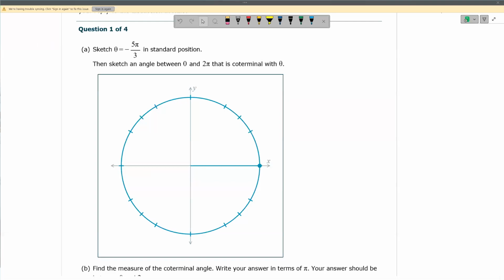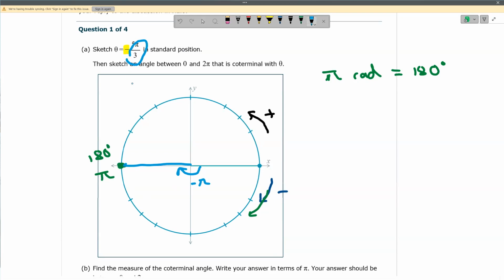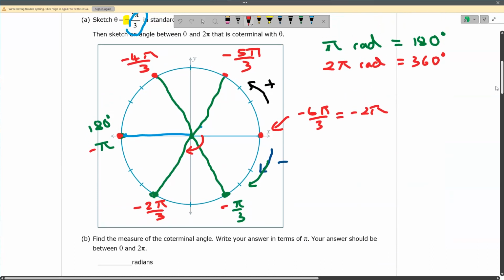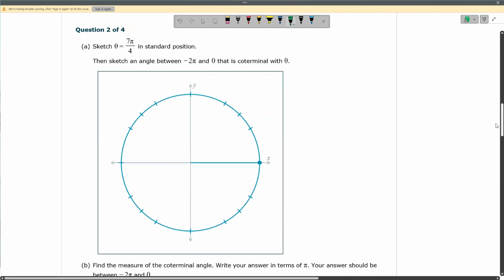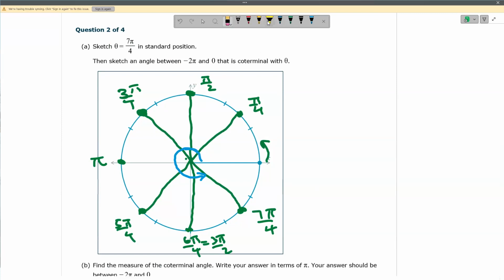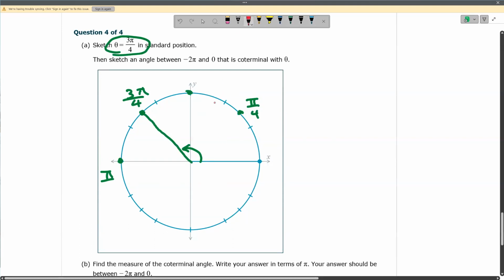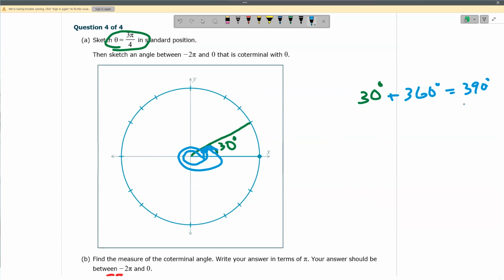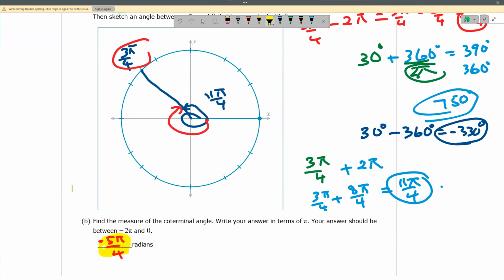Coterminal Angles Explanation